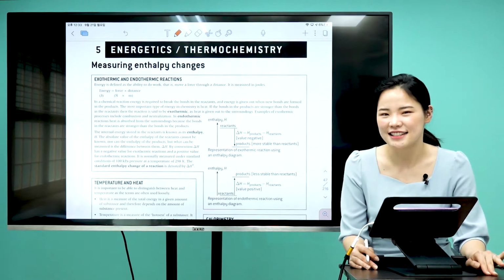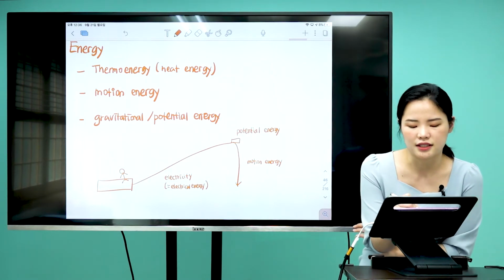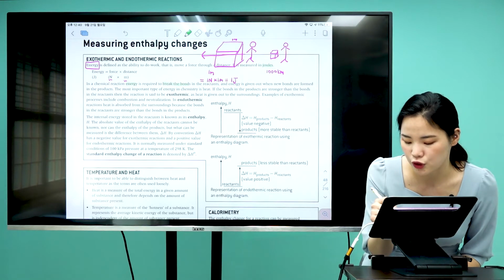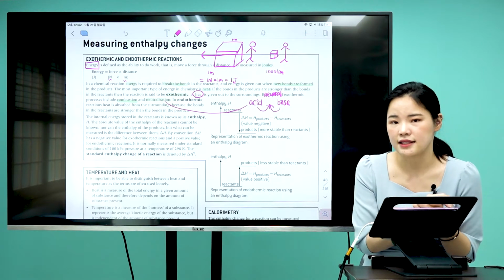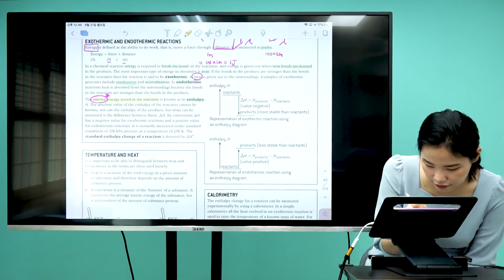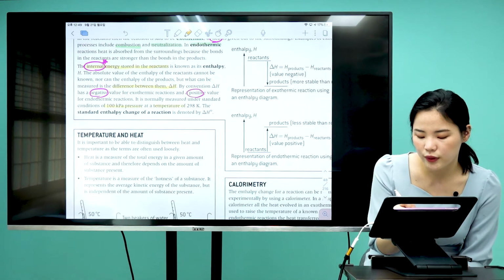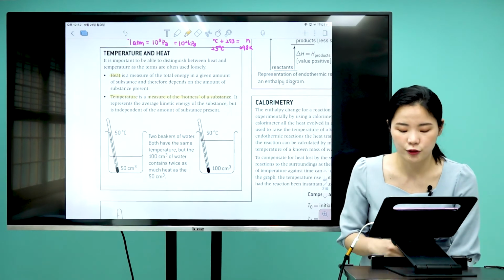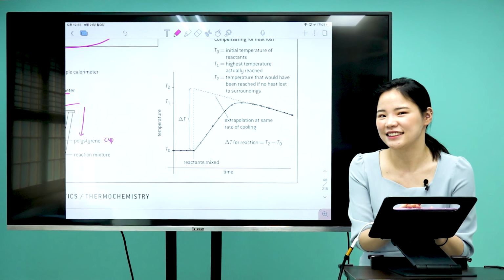감희진 - Chemistry Demo